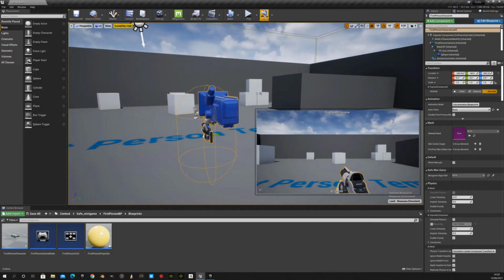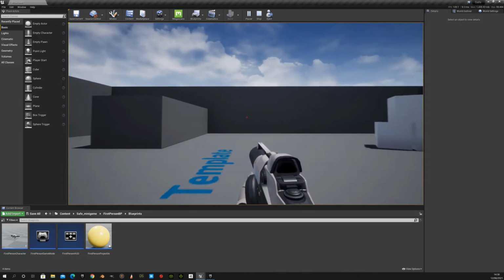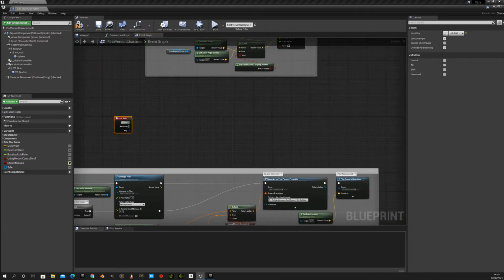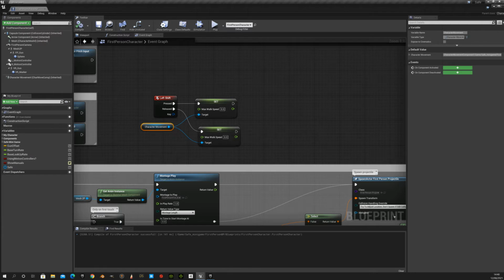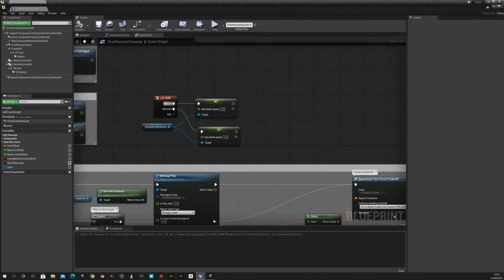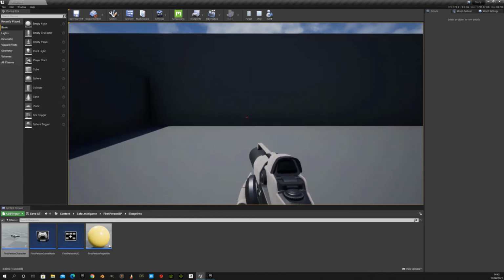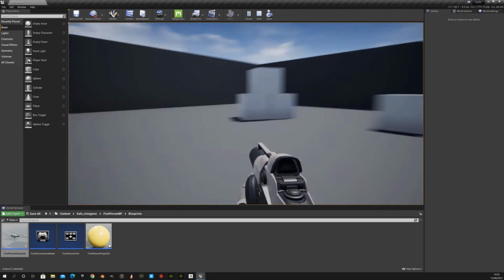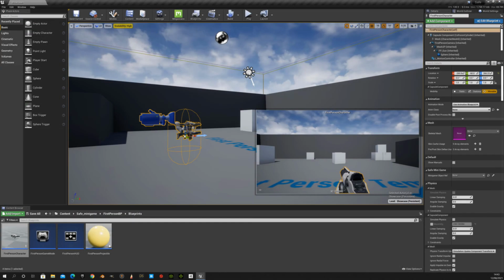How to add a simple sprint mechanic to your player in UE4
In this video, I discuss how to implement a simple sprint functionality to your player character, change the speed at which they move, and also how to add a simple breathing audio cue.